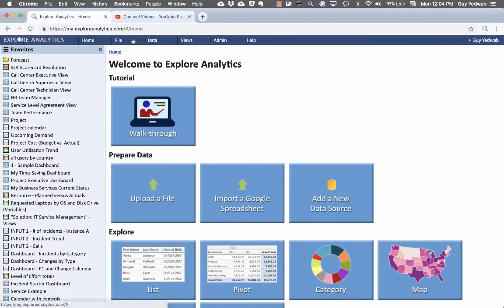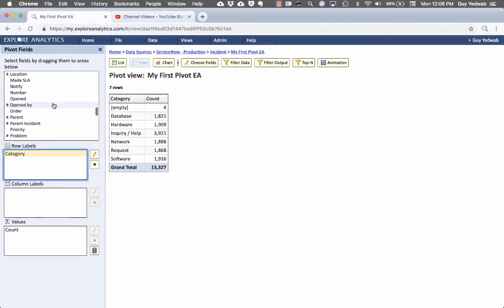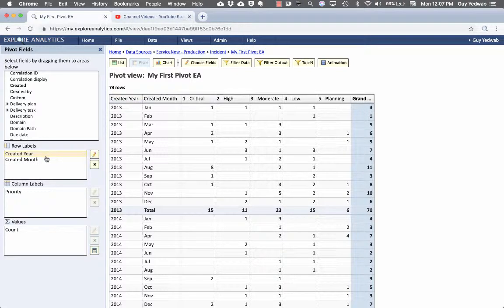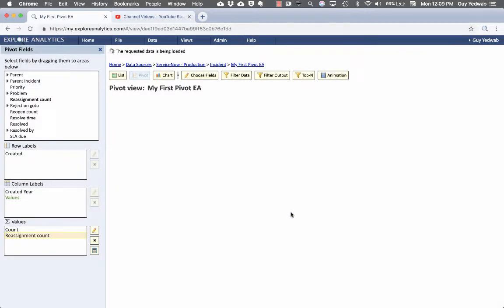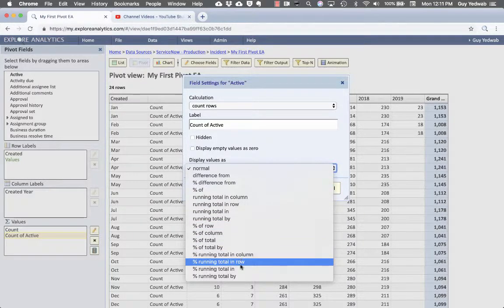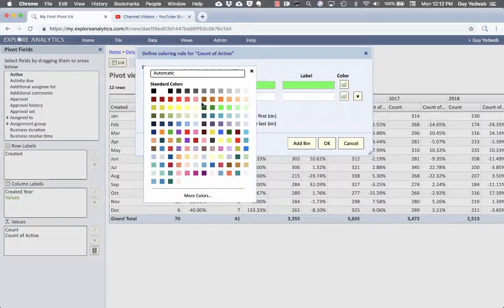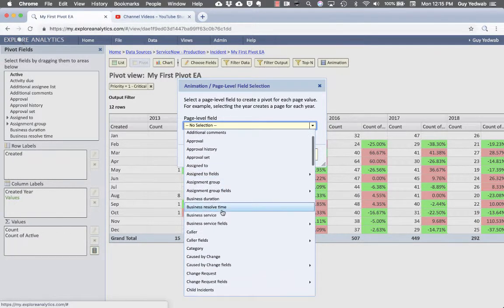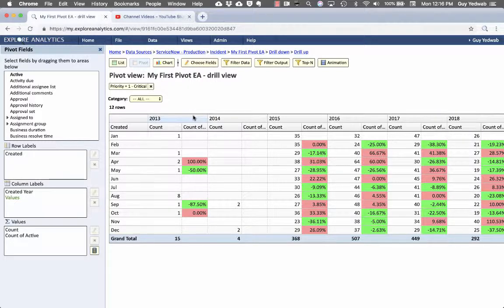Explore Analytics Training Module 4 - Pivot Views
Welcome to Explore Analytics!

In the fourth of our training modules, we're going to introduce you to pivot views. You'll learn the key components in creating pivot views, including calculations, coloring rules, and filtering data.

If you're not currently using Explore Analytics, sign up for a free 30-day self-service evaluation here: